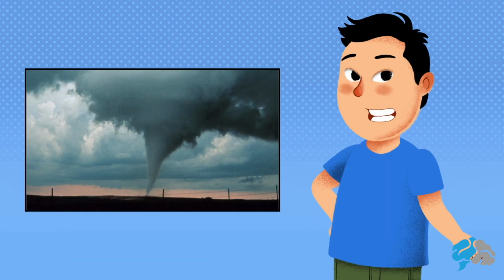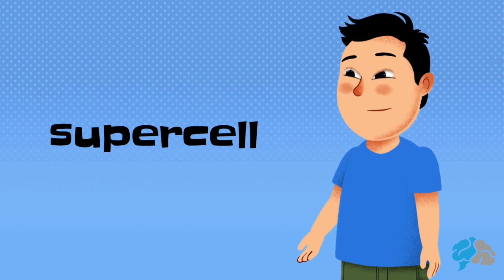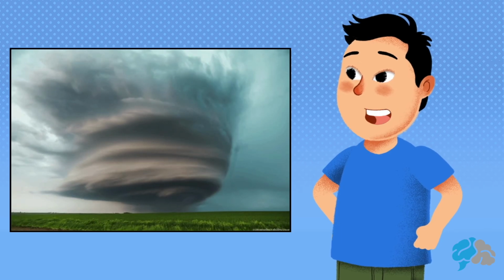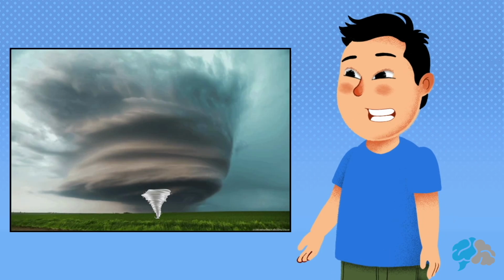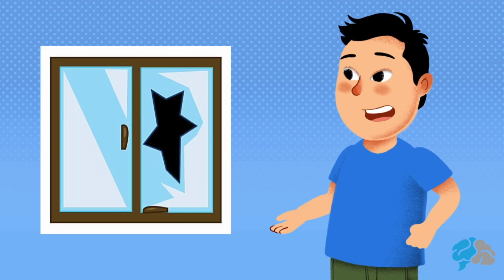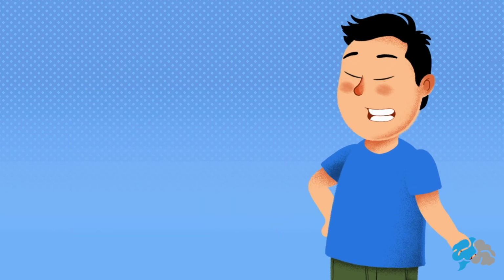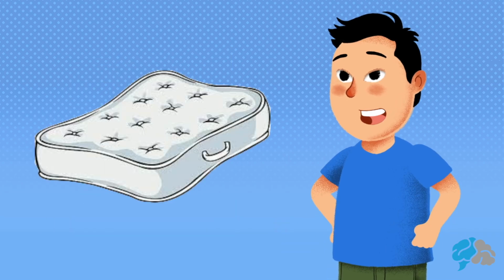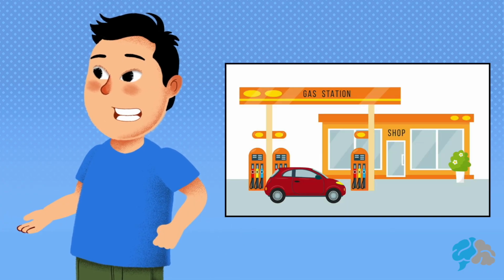How Tornadoes Form! Easy Science for Kids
Today we’re uncovering one of the most powerful and mysterious weather events on Earth: TORNADOES!

Kids will learn:
What a tornado is
 How tornadoes form — supercells, rotation, and updrafts
 The stages of tornado development
 How tornado strength is measured (EF Scale)
 Different types of tornadoes — rope, cone, wedge, landspouts
 Real storm-chasing insights from Tornado Nick!
 Important tornado safety tips that every child should know